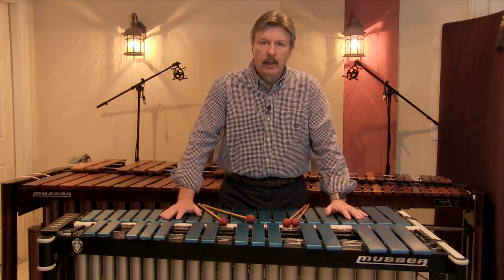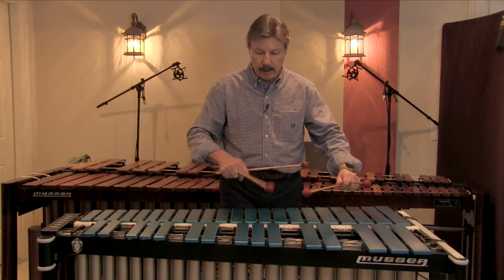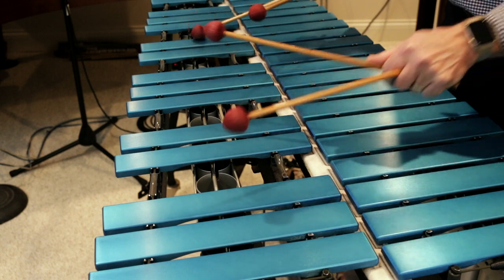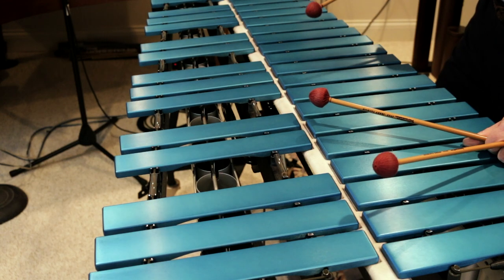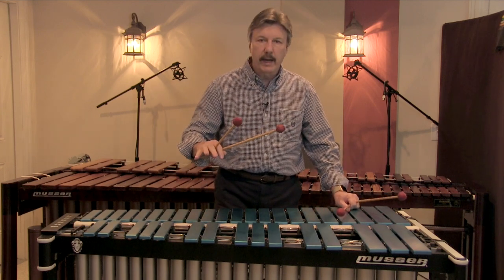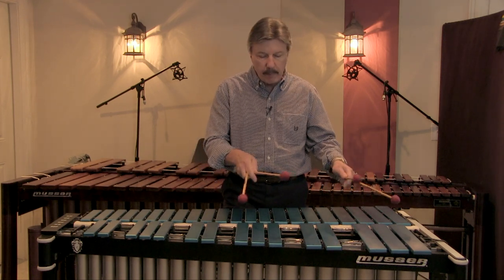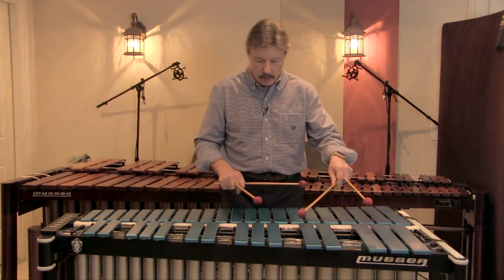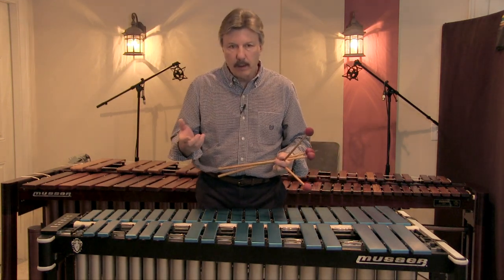Mallet Tip #4 Dampening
Jerry Tachoir explains the concepts of dampening on the vibraphone.